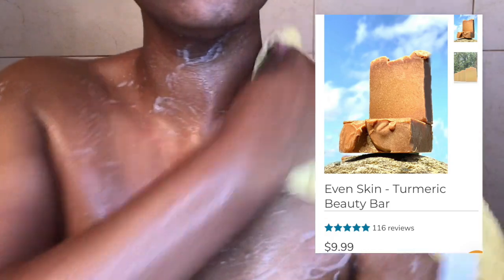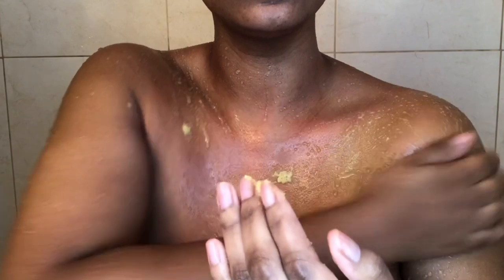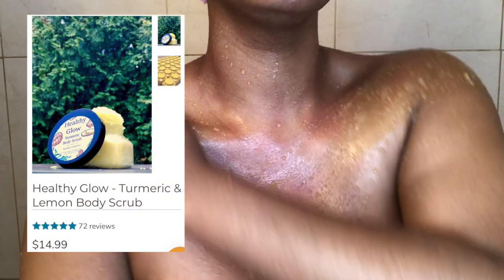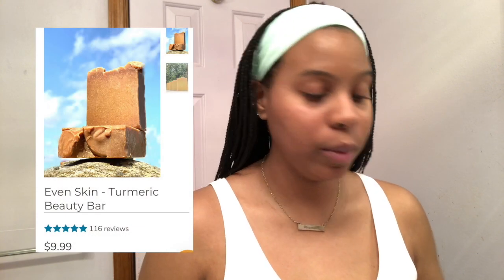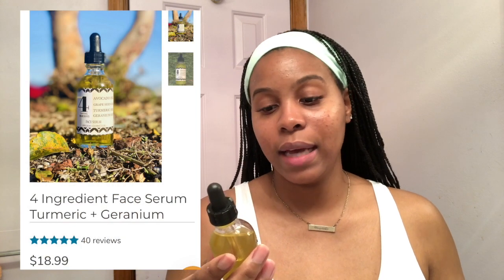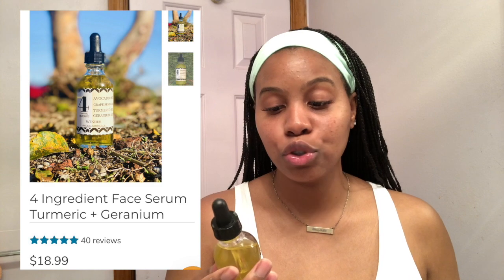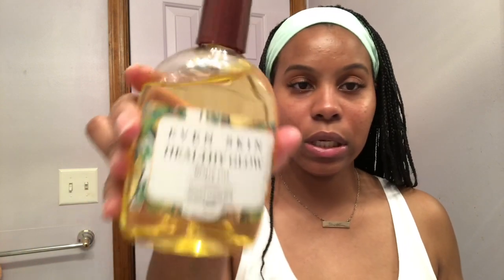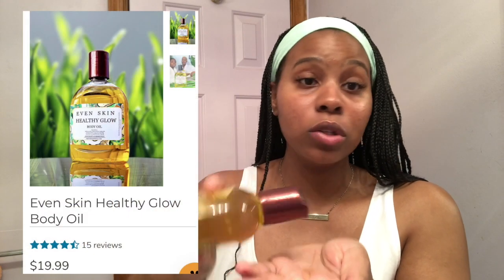Nighttime Skincare Routine | Dark Spots & Hyper Pigmentation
Check out ancientcosmeticz.com to Purchase Products Used In This Video!